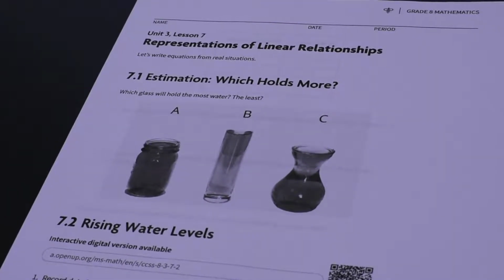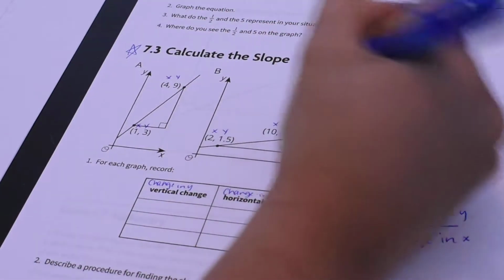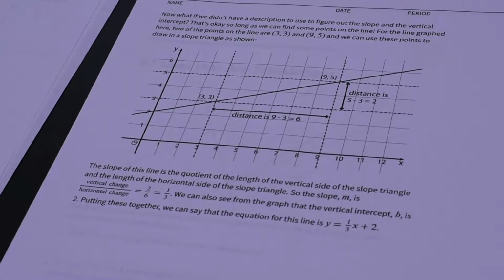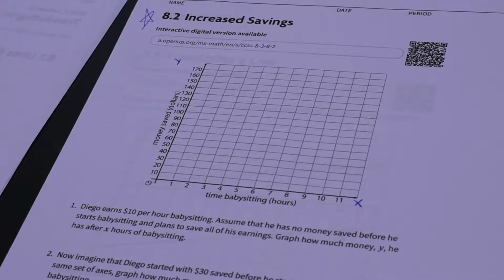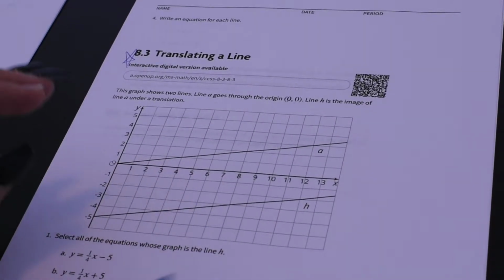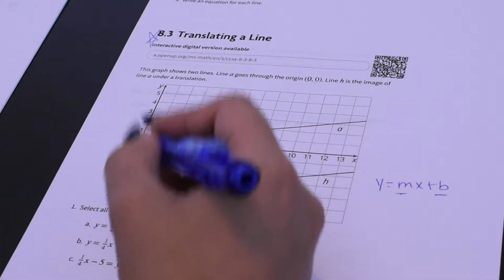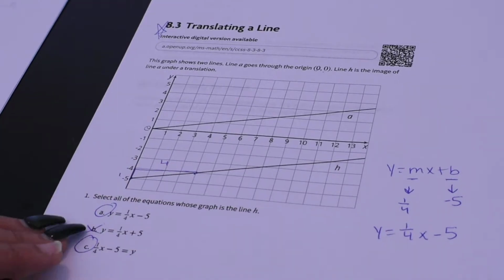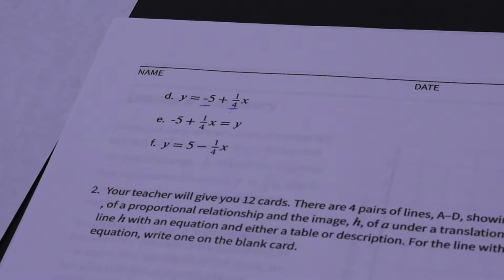Open Up Lesson 7&8